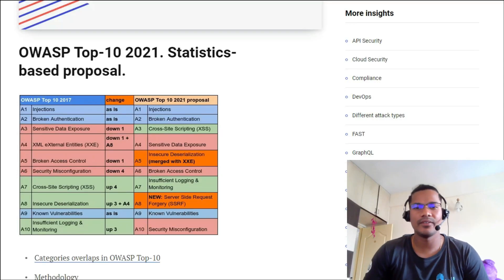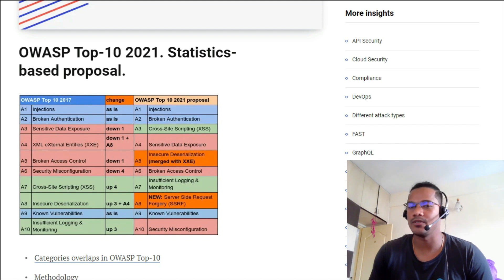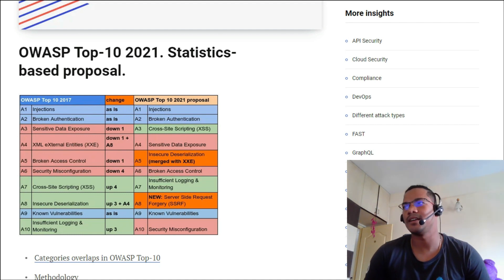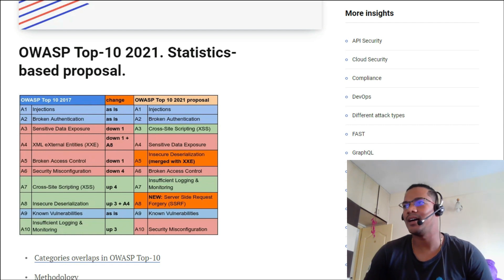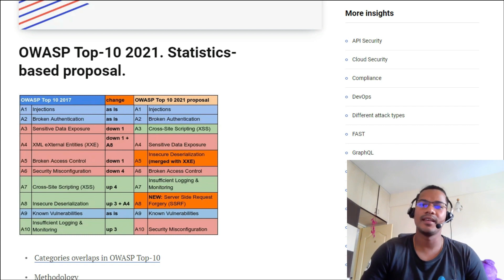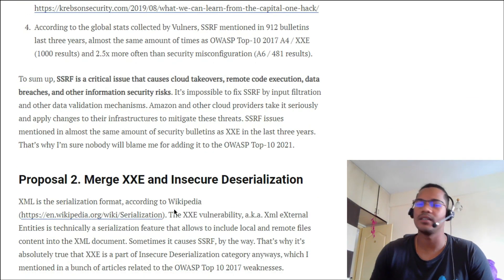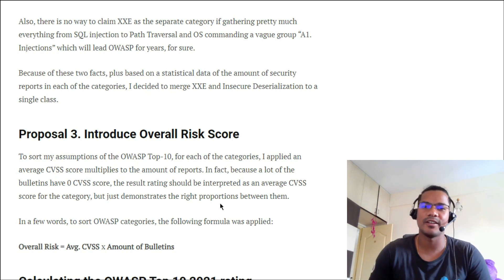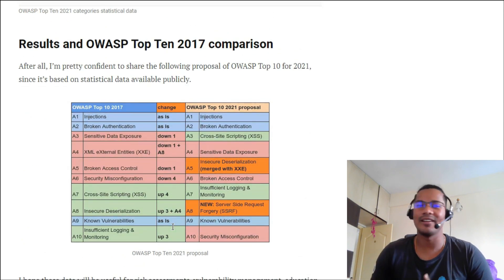OWASP Top 10 2021 ? Biggest Update On Information Security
In this video, we will be learning About Owasp 2021